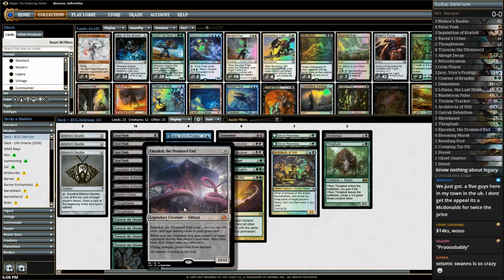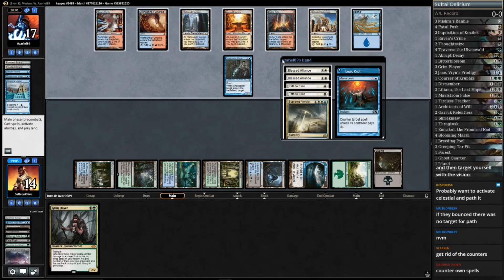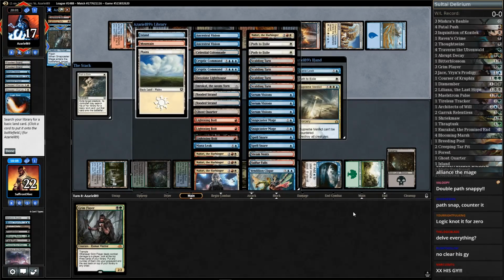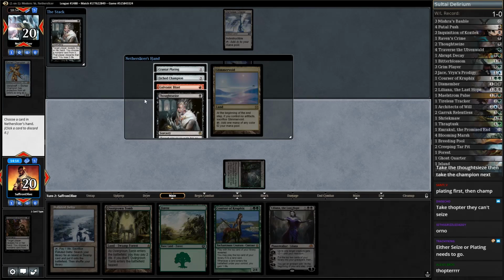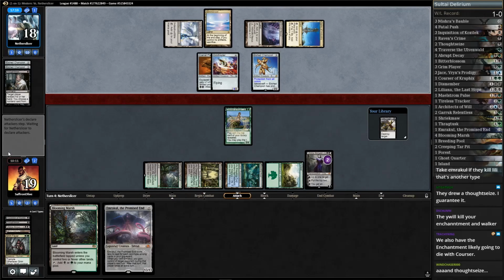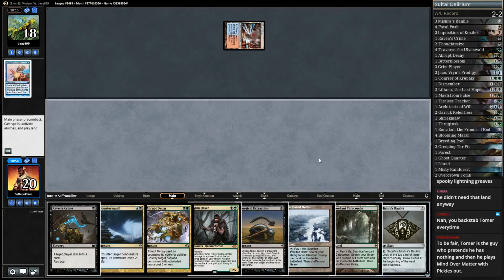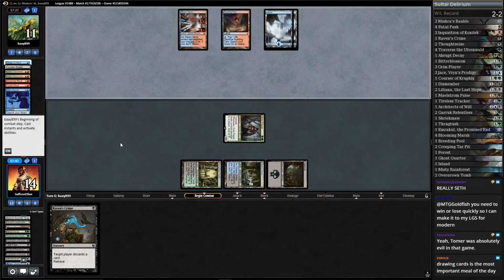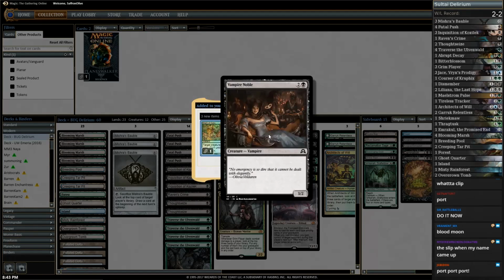Emrakul, the Promised End in Modern? (Sultai Delirium, Modern) – Stream Highlights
Is Delirium the correct Sultai build? Can Emrakul, the Promised End find a new home in Modern?